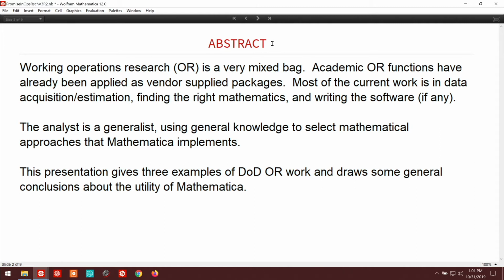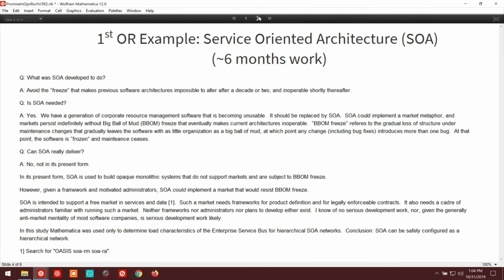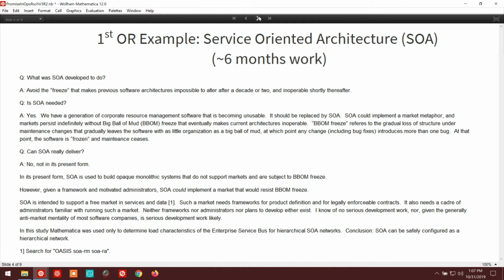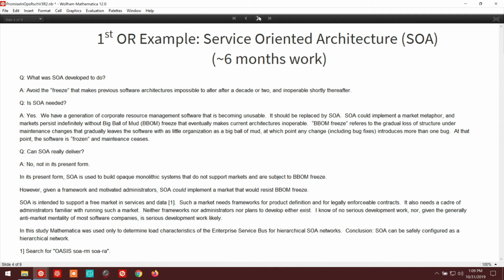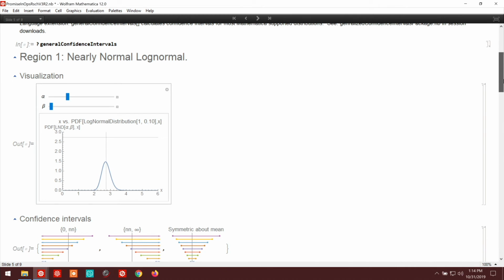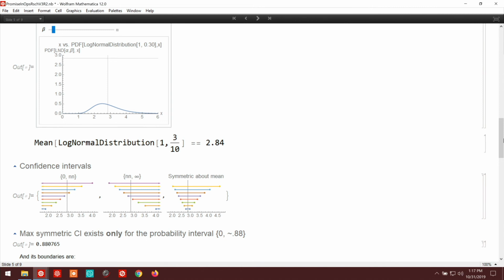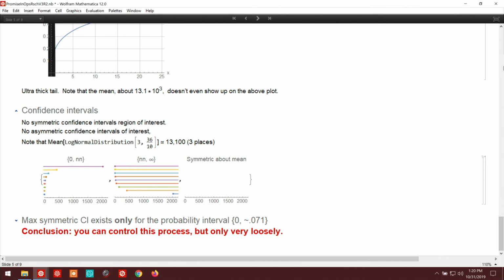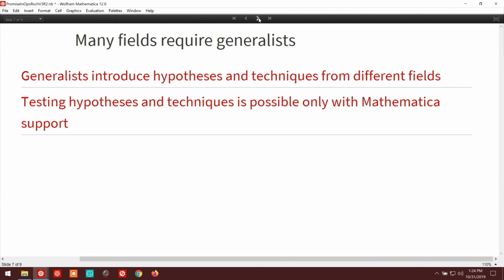Promise of Mathematica in Operational Research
William Lewis